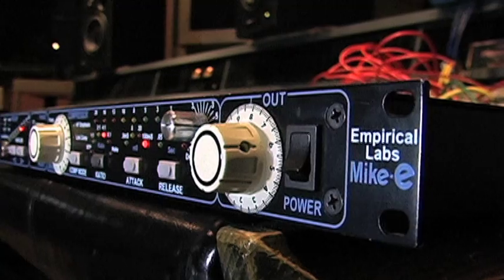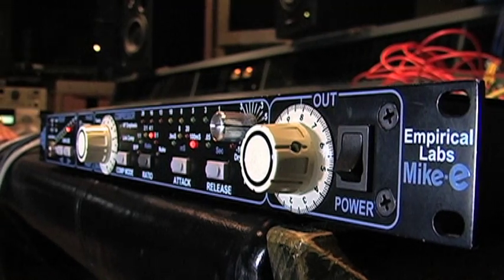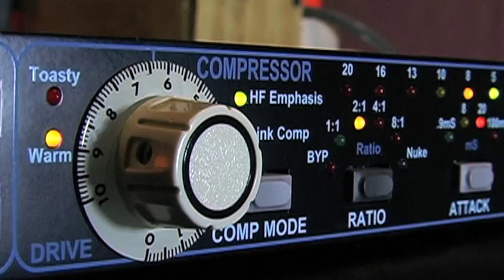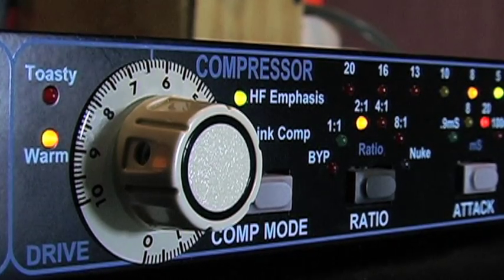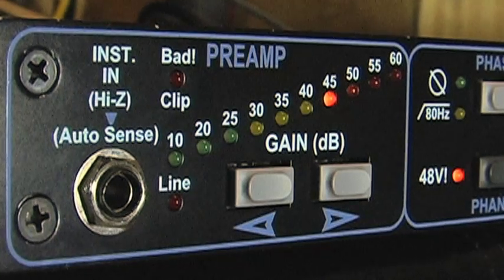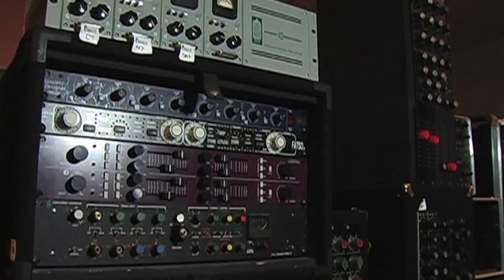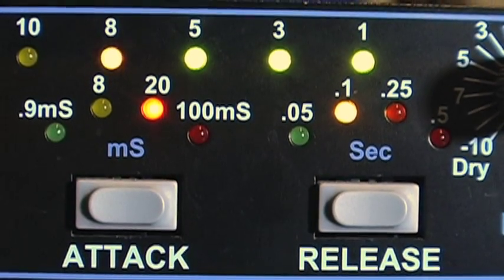In the studio with Mike-e & John Sheehan (part II)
In the studio with John Sheehan and the Empirical Labs Mike-E pre-amp, featuring an interview by Jeff Goodman with Showplace Studios' Ben Elliott and a live performance by John of his song 'Beyond Your Means'